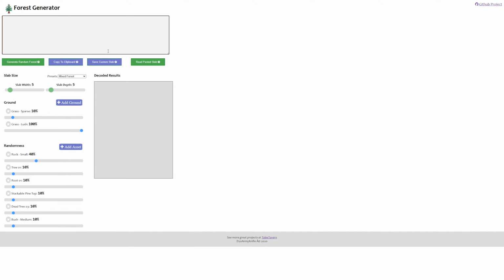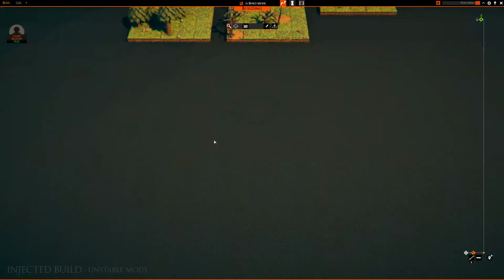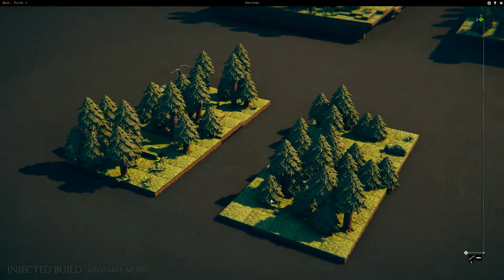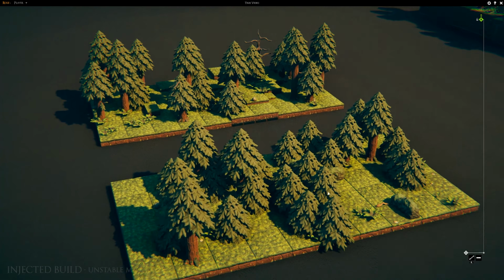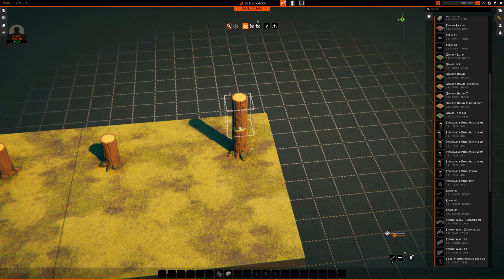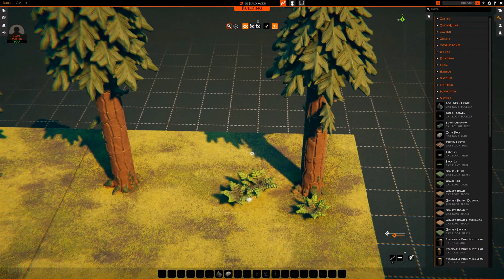TaleSpire - Building Tips 8 - How to make Better Forests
In this tutorial I guide you in making better forests on your assets :)